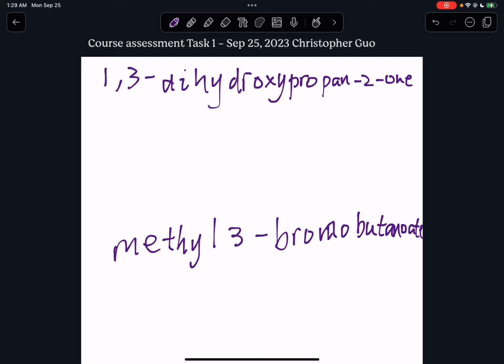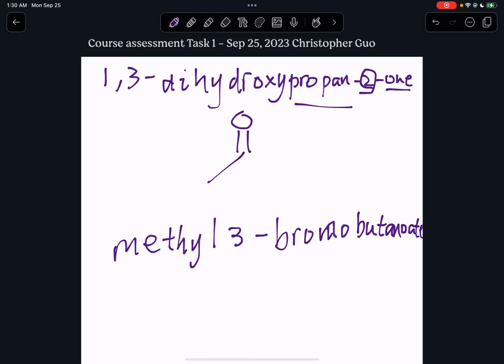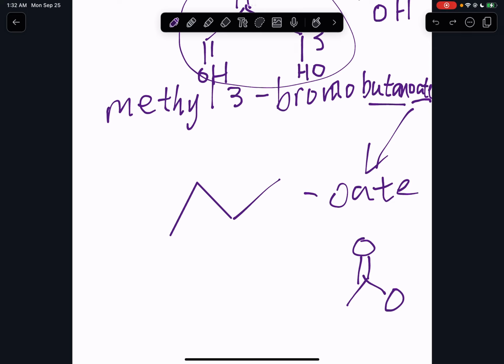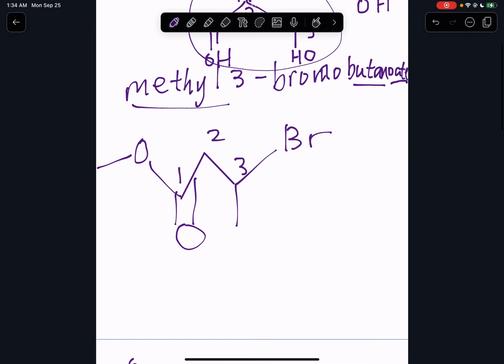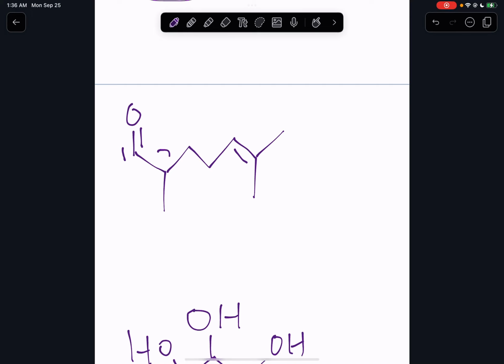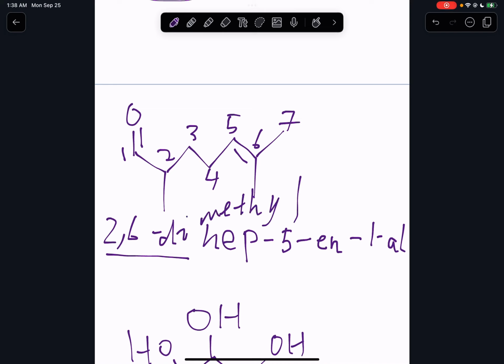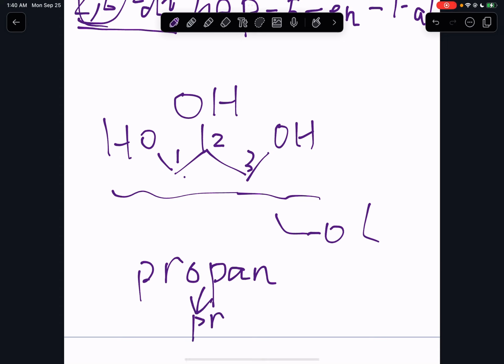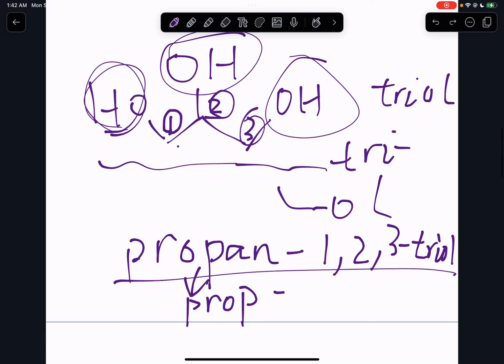Course Assessment Task 1 (Unit 1)